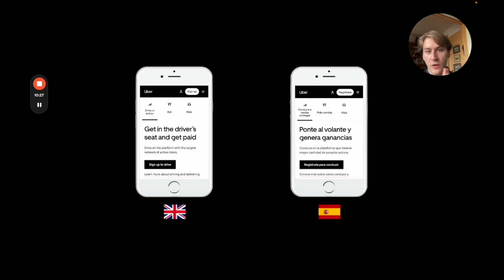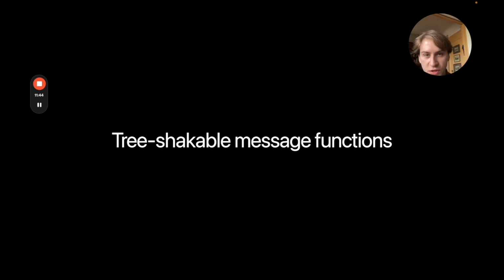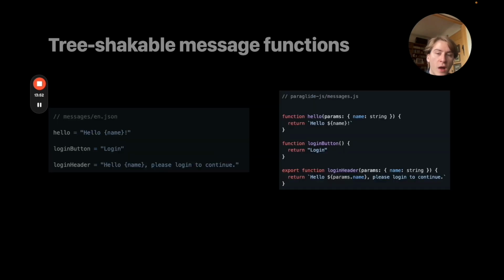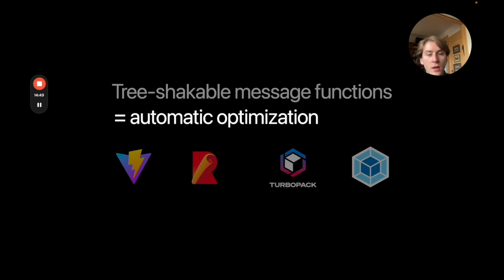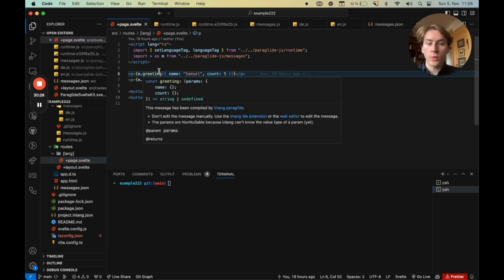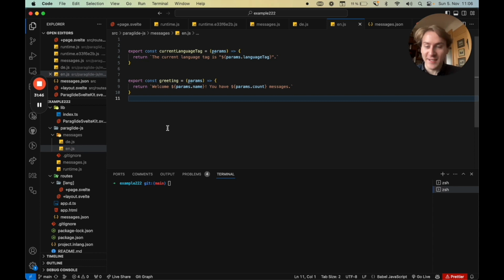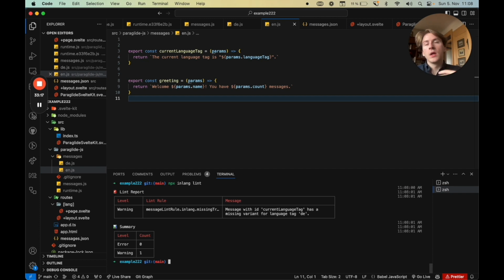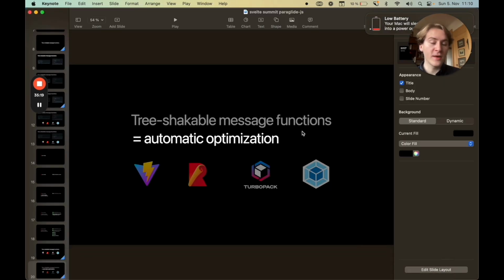Samuel Stroschein - inlang Paraglide-JS for SvelteKit (i18n)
Description:
After 6 months of research and development for SvelteKit, inlang Paraglide-JS for SvelteKit is finally ready.

Paraglide-JS comes with two main innovations that make Paraglide JS the simplest, most efficient, and typesafe i18n library for SvelteKit.
1. A compiler (sounds familiar?) emits message functions instead of key-value runtime lookup logic.

2. The message functions are tree-shakable, leading to auto optimization by the bundler.